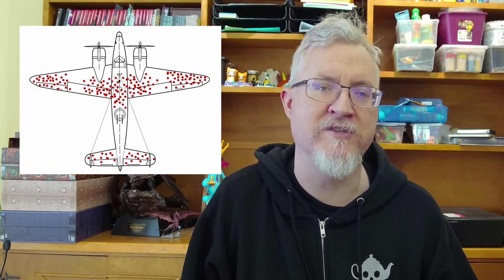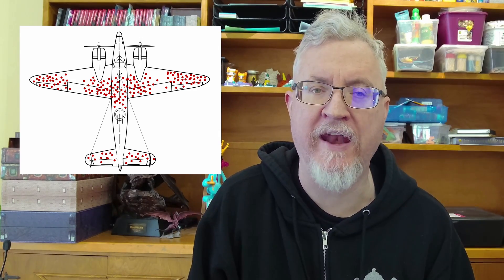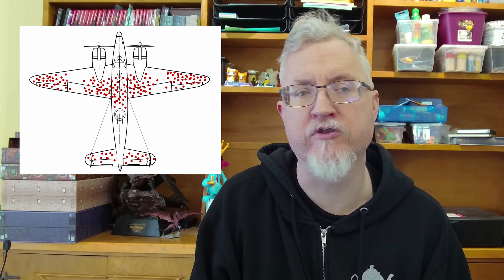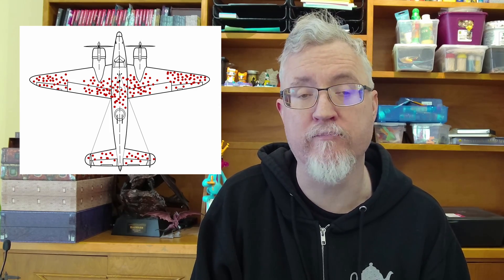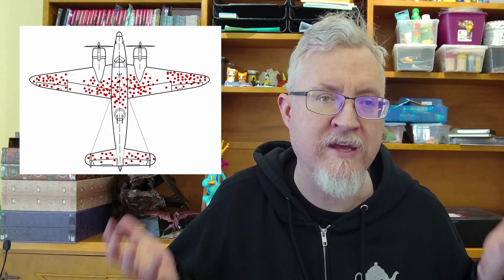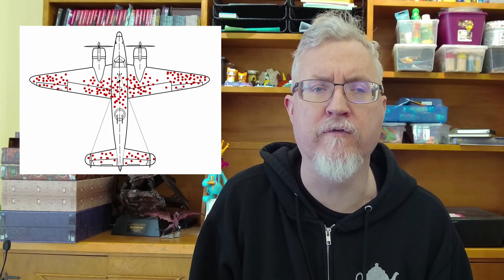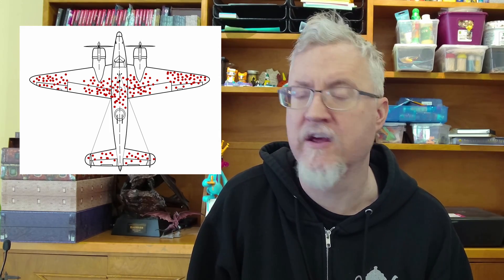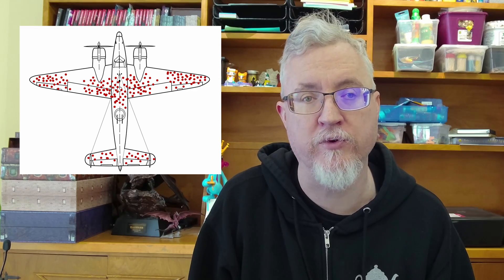Winner Takes All (Data) - Survivorship Bias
If all you have is data on the winners then your data is flawed.
When data is sufficiently filtered, it can lead to dangerously skewed conclusions.

Chapters:
0:00 Big Head Cart Racing
0:49 World War II
1:53 Incomplete Data
2:46 Studio Structure